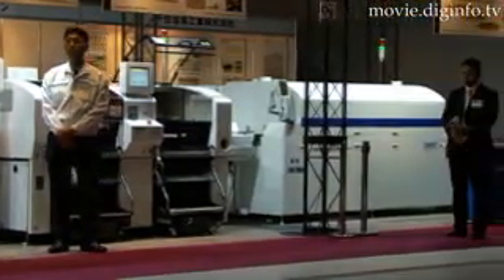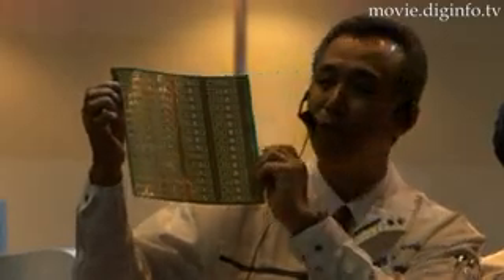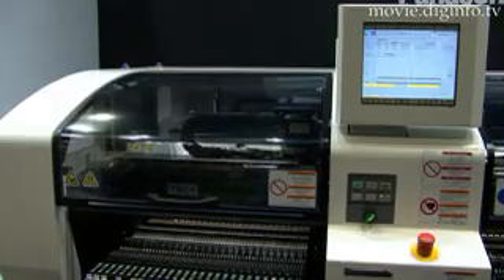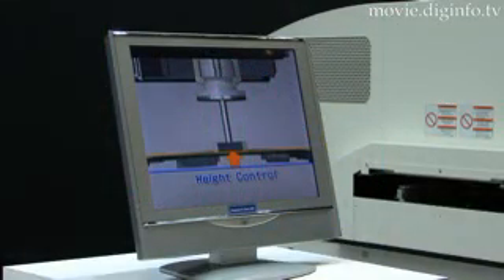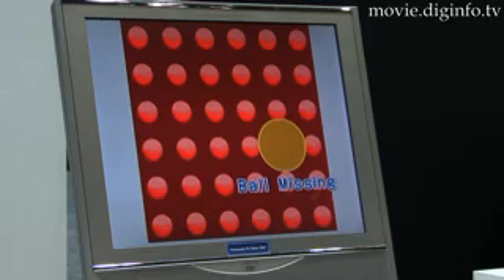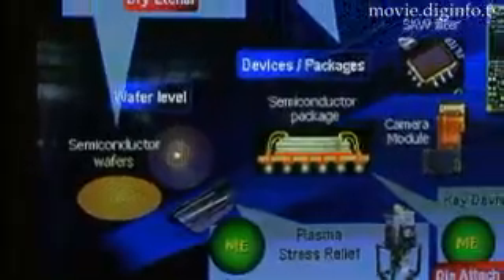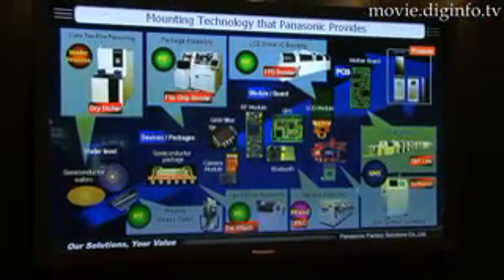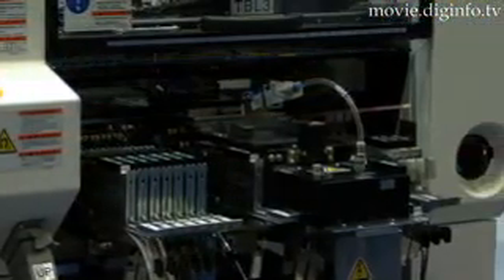CM602-L: Chip Mounter : DigInfo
The flagship model of Panasonic Factory Solutions new electronic assembly line, The CM602-L is a high speed chip mounting machine that is making production of boards faster and easier.

The CM602-L uses 12 head nozzles that make high speed placement of chips at 100,000 chips/hr a reality.  The machine has many sensors including a sensor for optimum chip placement height and board warp as well as a 3D batch scanning system that checks all leads' components and the solder ball position and height.

This new model decreases the size of the feeder cart by 200mm and has a much smaller foot print than other machines.  The system can be easily adapted to current setups and is compatible with previous models through the modularity of its parts.